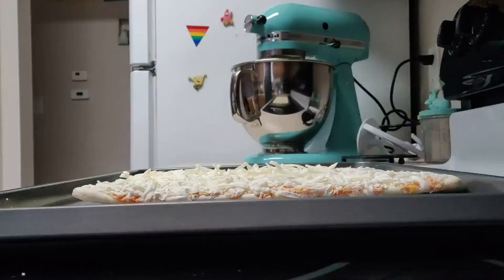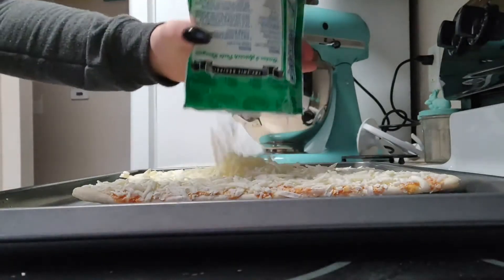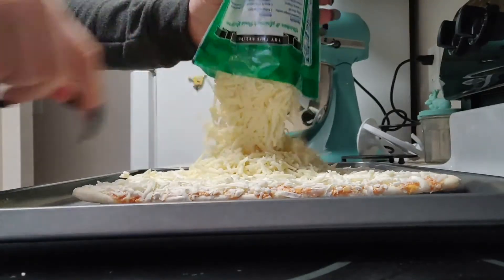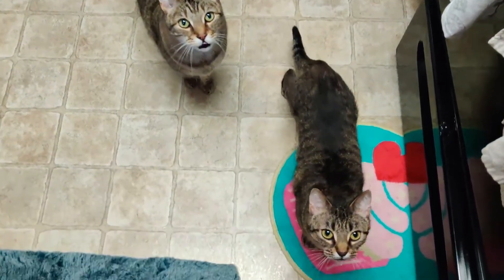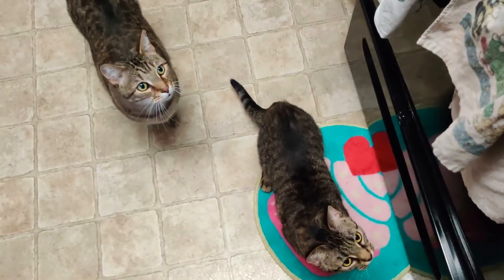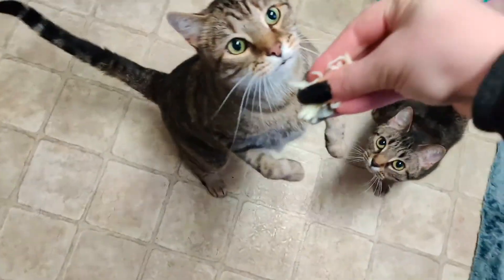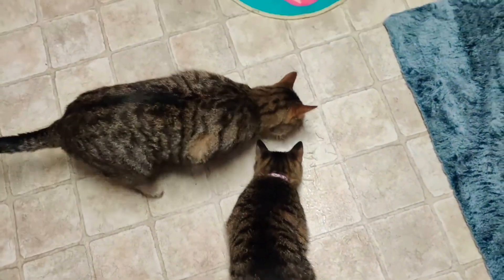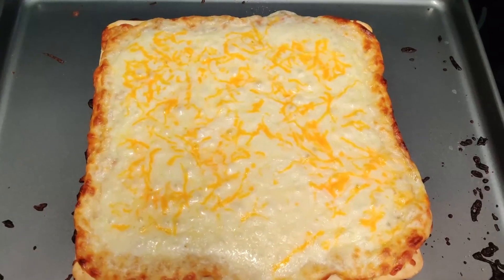Cooking with Lily: Frozen Pizza?